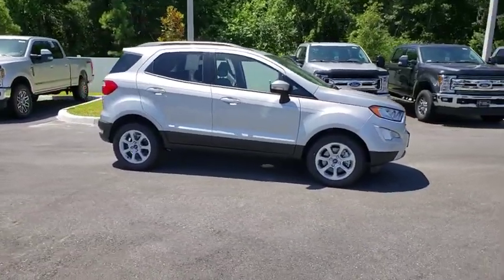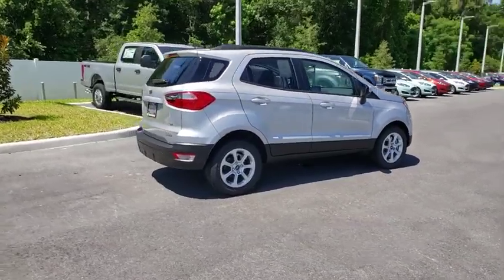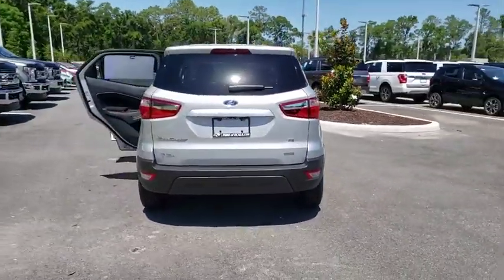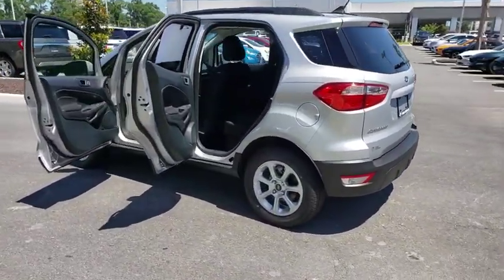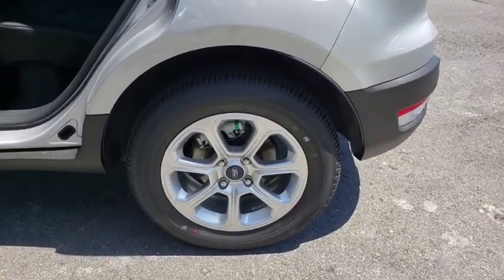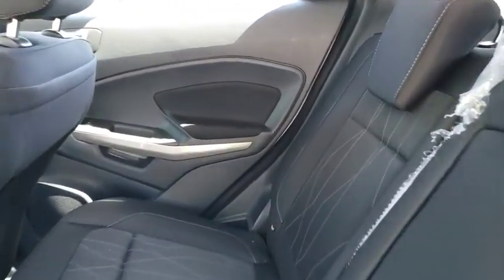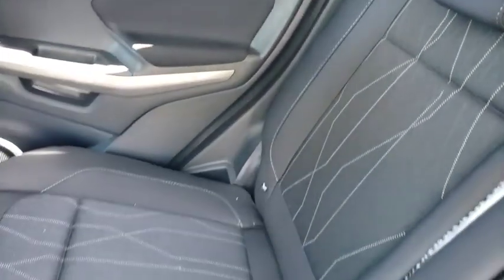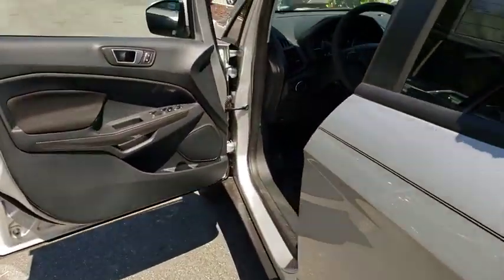2019 Ford EcoSport Gainesville, Silver Springs, Starke, Middleboro, High Springs, FL 191109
Moondust Silver Metallic New 2019 Ford EcoSport available in Ocala, Florida at Ford of Ocala. Servicing the Gainesville, Silver Springs, Starke, Middleboro, High Springs, FL area.

Silver Metallic 2019 Ford EcoSport SE FWD 6-Speed Automatic EcoBoost 1.0L I3 GTDi DOHC Turbocharged VCT27/29 City/Highway MPG